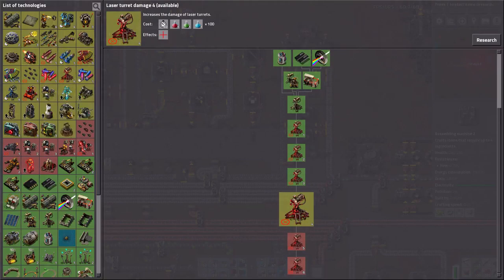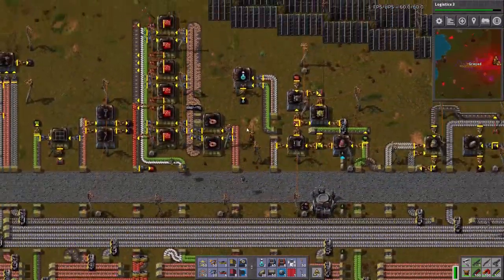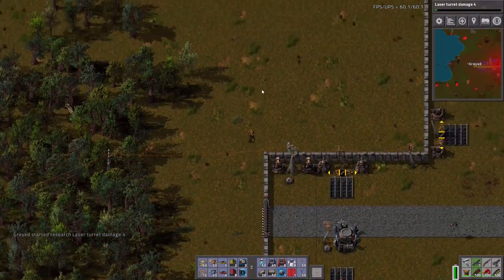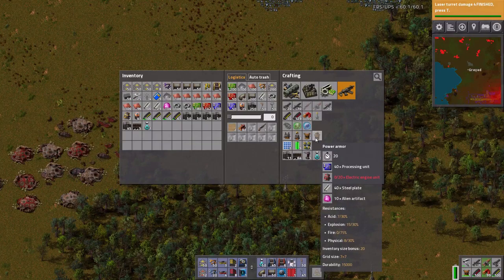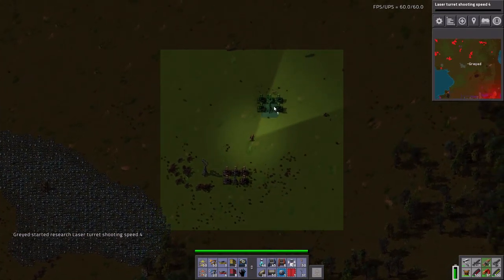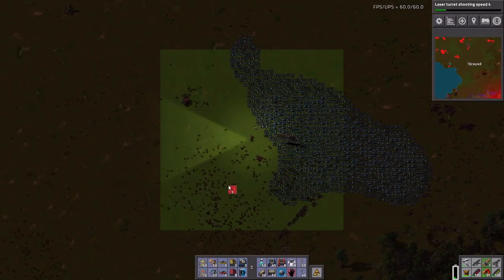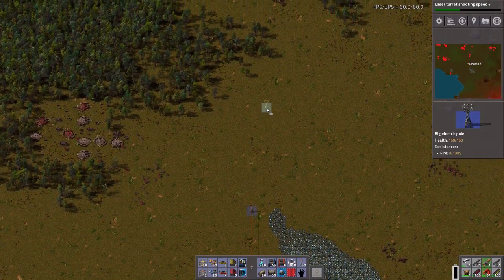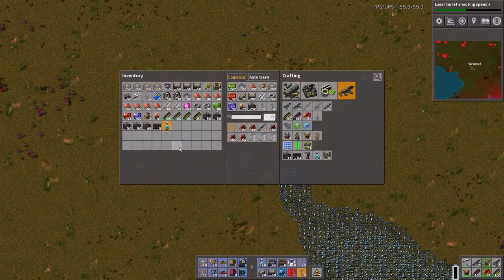Factorio 1422 #32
Factorio is a game in which you build and maintain factories.  You will be mining resources, researching technologies, building infrastructure, automating production and fighting enemies.   All in an effort to return to civilization.  It is a game of creative problem-solving in a sandbox.

In this series I am starting out on version 0.14.22 and running 100% vanilla.  I am aware of the myriad of mods that are available for Factorio.  However, I have never sucessfully completed a vanilla run of Factorio.  I set out to rectify that oversight before the end of this series.  Modded Factorio might come after that if there is enough interest.